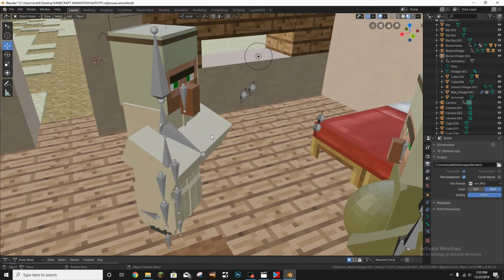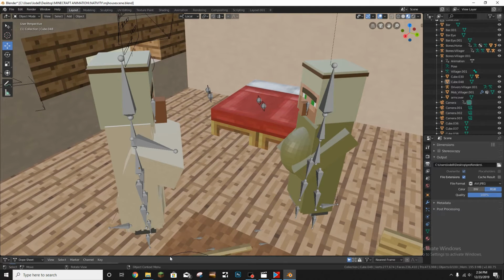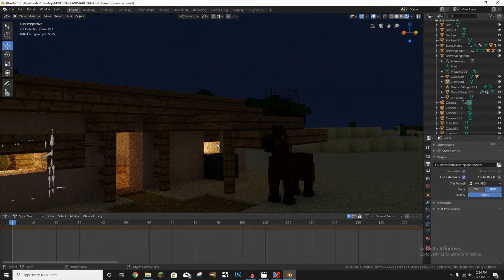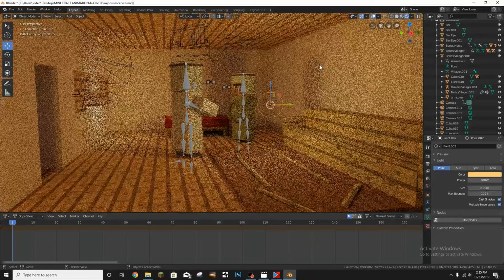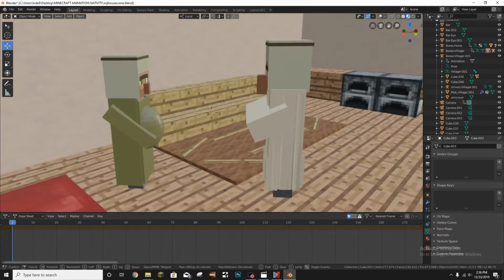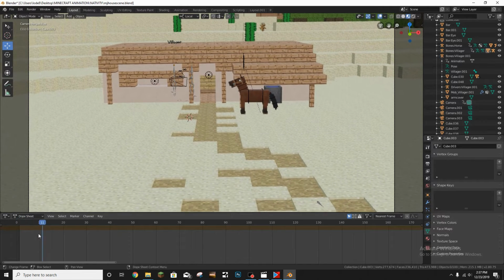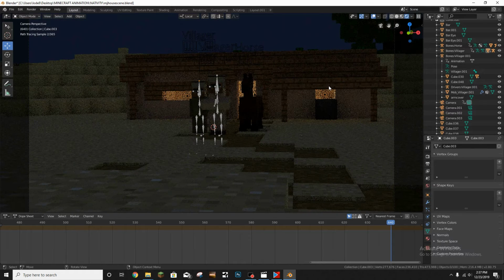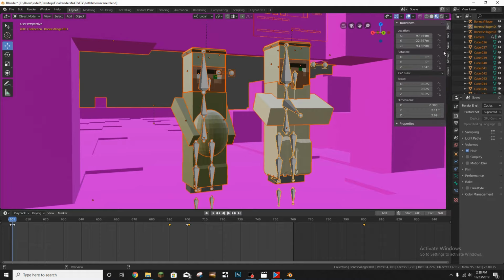A Nativity Story - Behind the scenes!